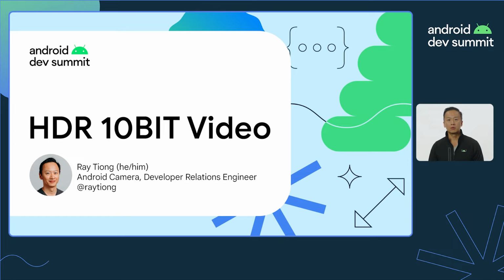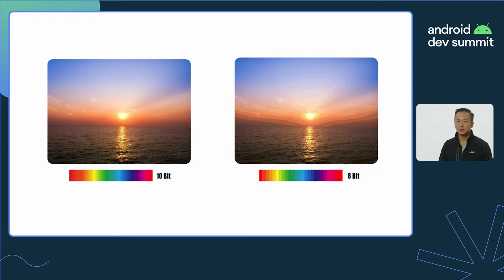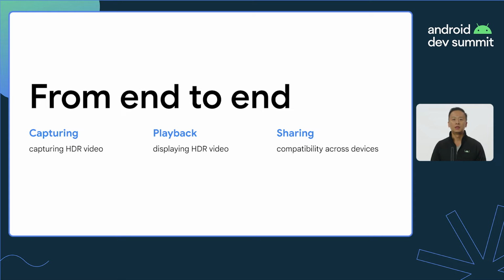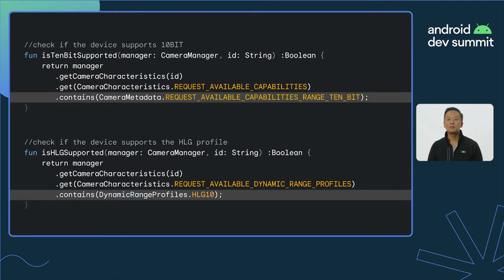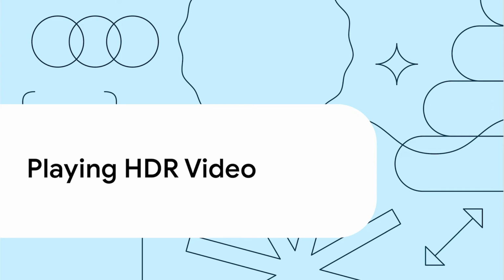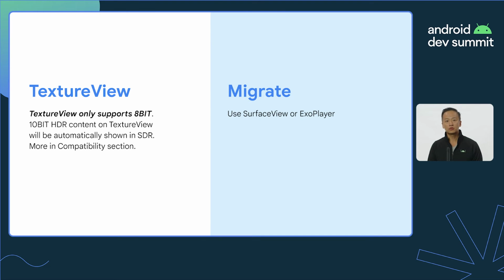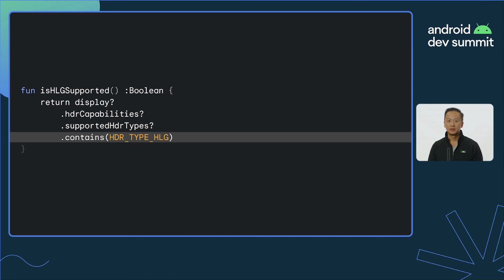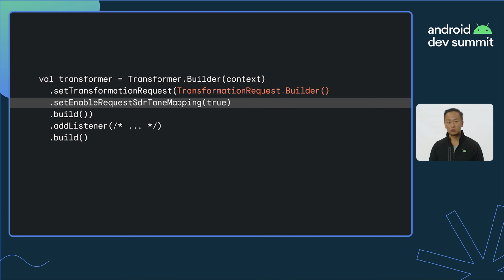HDR 10-bit: Capture, playback, and sharing 10-bit video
Take a dive into HDR video and discuss the process from end-to-end, including video capture, editing, playback, and sharing. Specific topics include the new Media3 Transformer API for editing, displaying graphics on SurfaceView for playback, and any additional best practices to prepare the files for sharing.

Speaker: Raymond Tiong